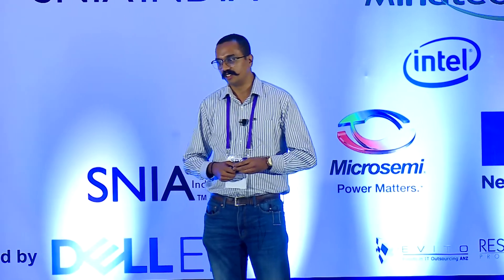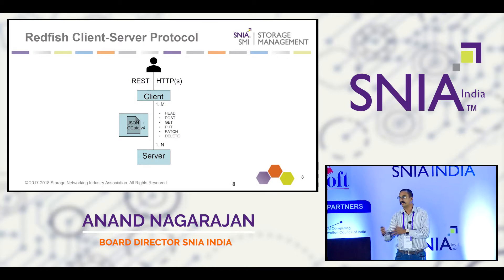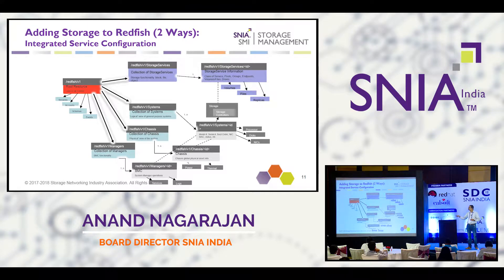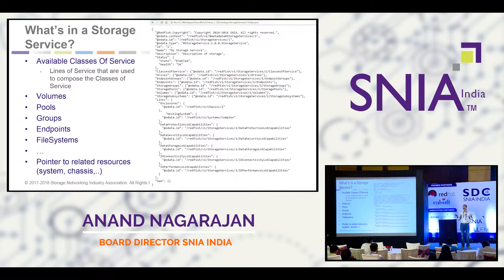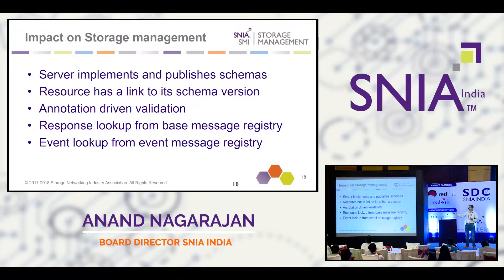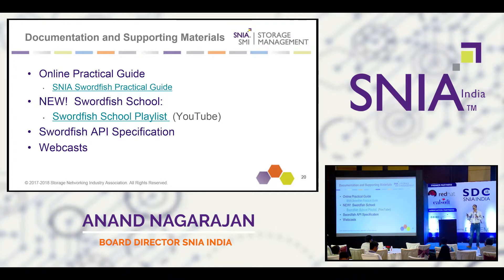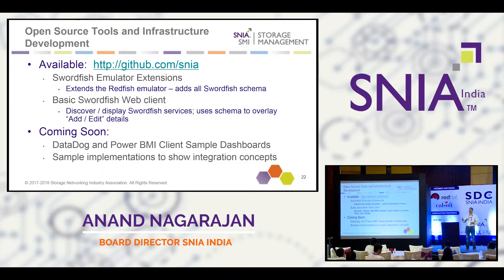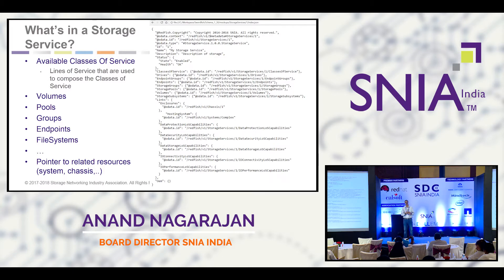SNIA Session on Swordfish - SDC India 2018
The SNIA’s Scalable Storage Management Technical Work Group (SSM TWG) has created and published an open industry standard specification for storage management that defines a customer centric interface for the purpose of managing storage and related data services. This specification builds on the DMTF’s Redfish specification using RESTful methods and JSON formatting.

This presentation shows how Swordfish extends Redfish, details  Swordfish concepts and talks about CSDL and JSON schema formats and ODATA protocol for modeling resources.

Presented by: Anand Nagarajan, SNIA India Board Director